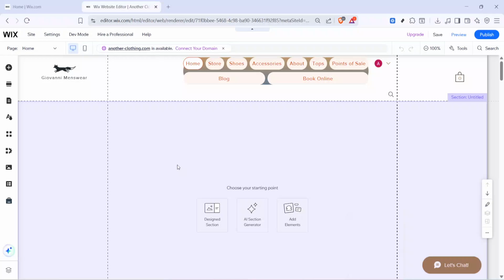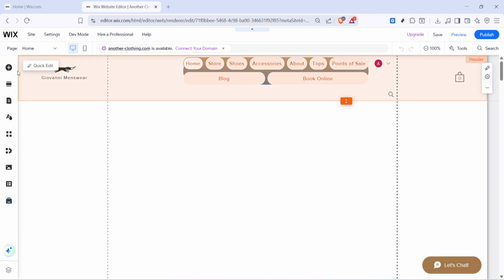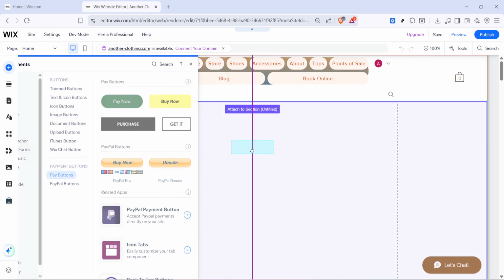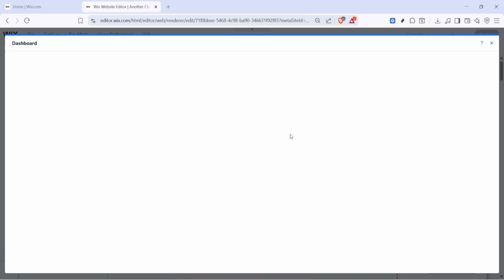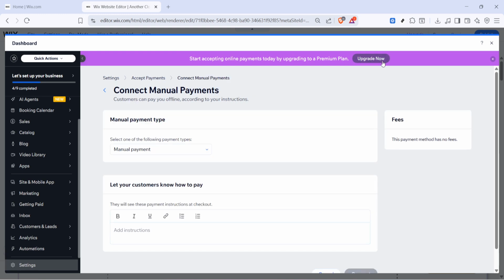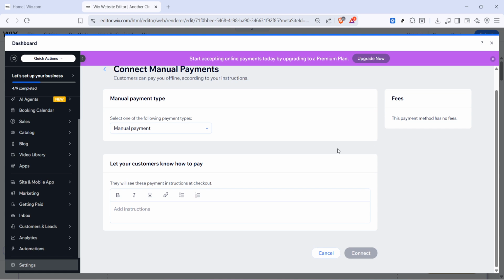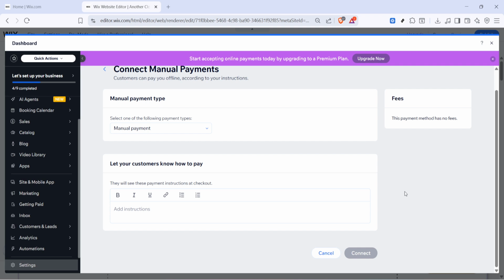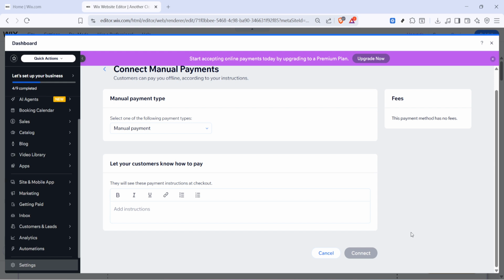How to Accept Manual Payments on Wix Website (Step By Step 2026)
How to Accept Manual Payments on Wix Website